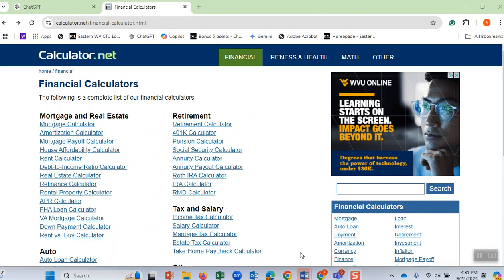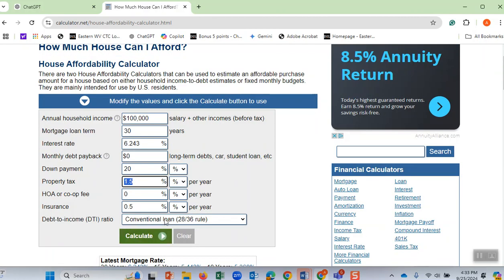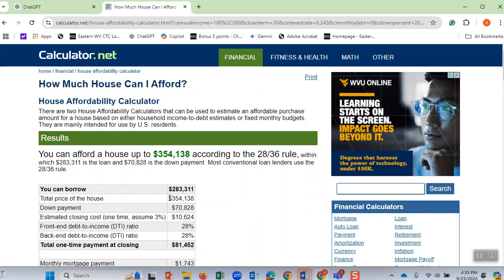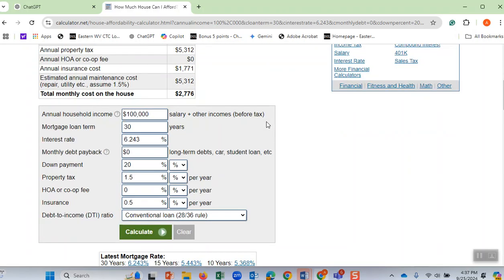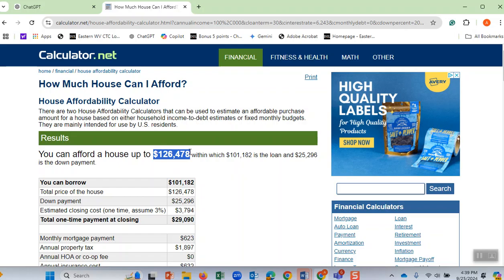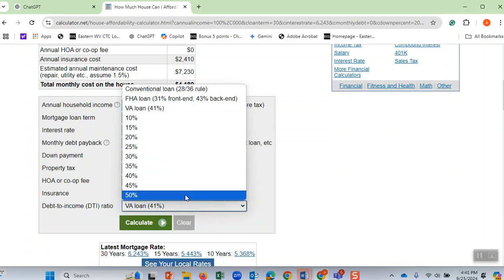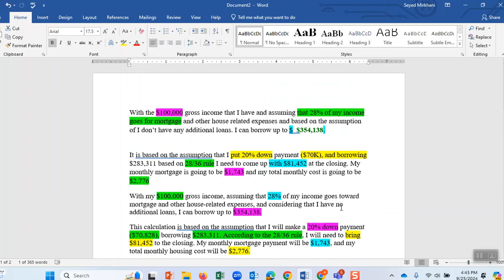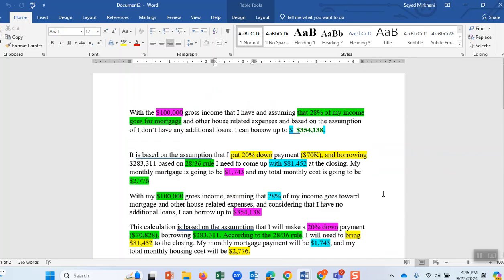9/25/2024 4:46:32 PM